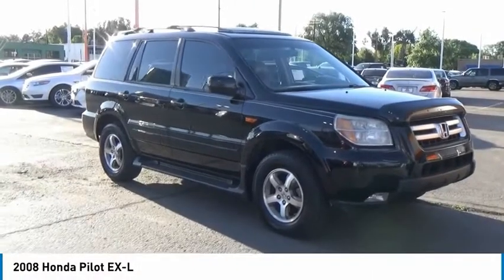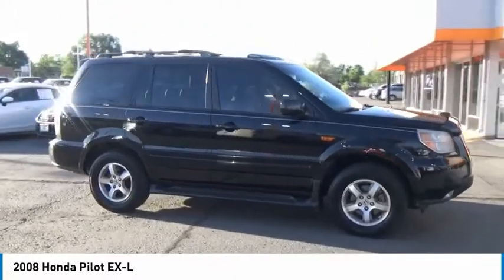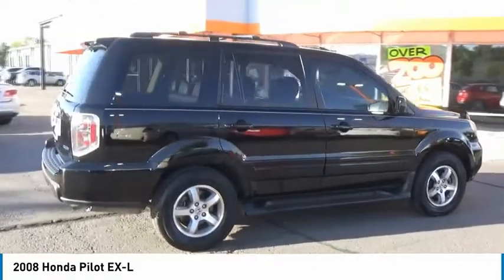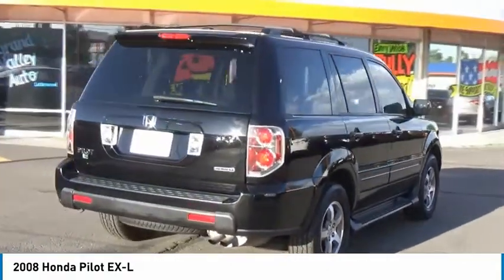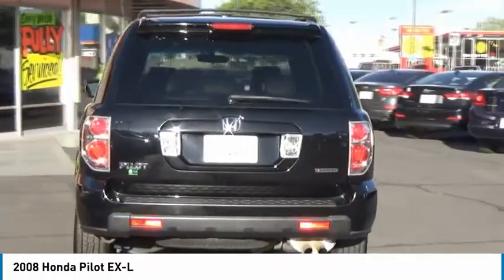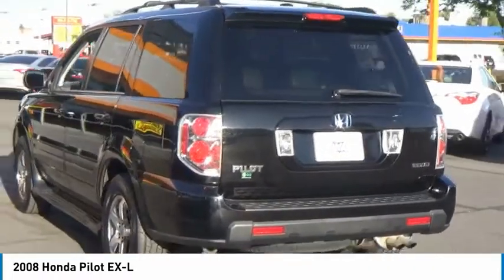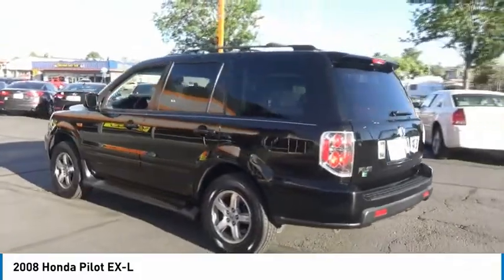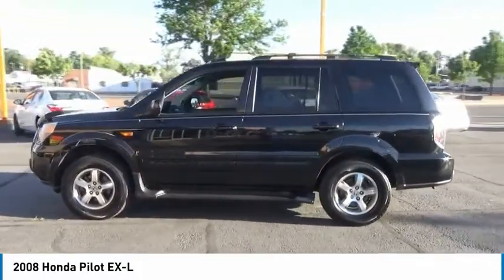2008 Honda Pilot Lakewood Co G2006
7999 West Colfax Ave.

Recent Arrival! 4WD. Odometer is 15464 miles below market average!Black 2008 Honda Pilot EX-L 4D Sport Utility 4WD 3.5L V6 SOHC 24V VTEC 5-Speed AutomaticAwards:* 2008 KBB.com Brand Image Awards2016 Kelley Blue Book Brand Image Awards are based on the Brand Watch(tm) study from Kelley Blue Book Market Intelligence. Award calculated among non-luxury shoppers. Kelley Blue Book is a registered trademark of Kelley Blue Book Co., Inc.At Grand Valley Auto Sales, we have devoted ourselves to helping and serving our customers to the best of our ability. We believe the cars we offer are the highest quality and ideal for your life needs. We understand that you rely on our website for accurate information, and it is our pledge to deliver you relevant, correct, and abundant content.